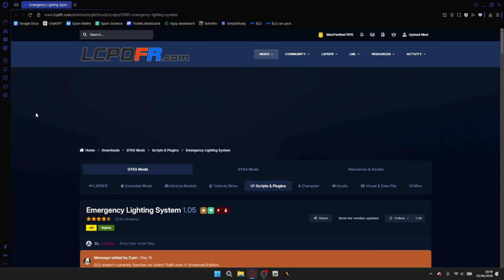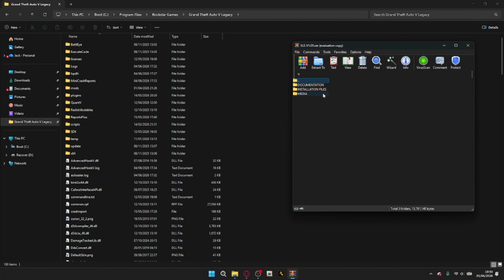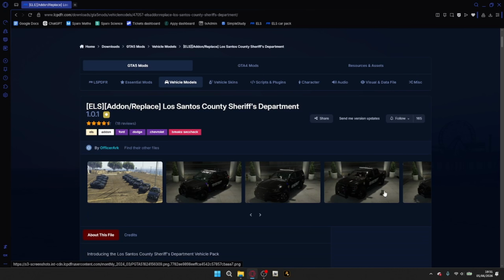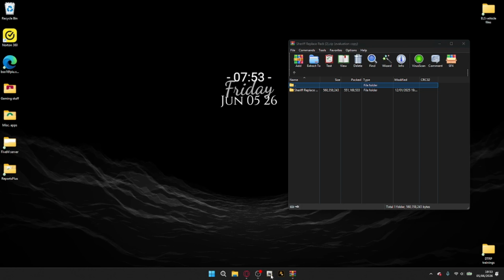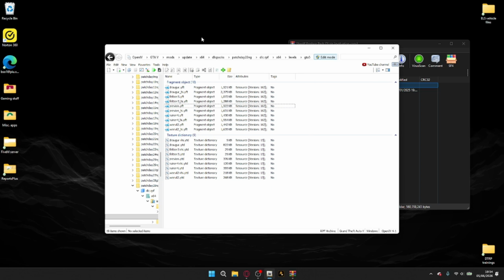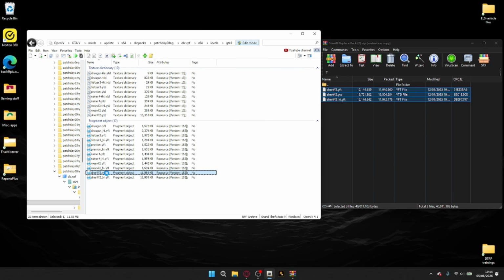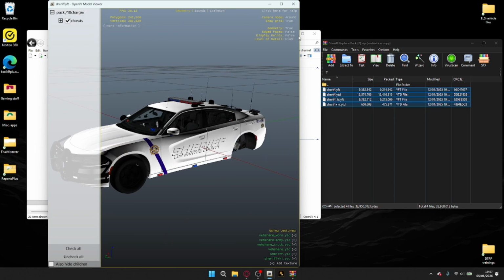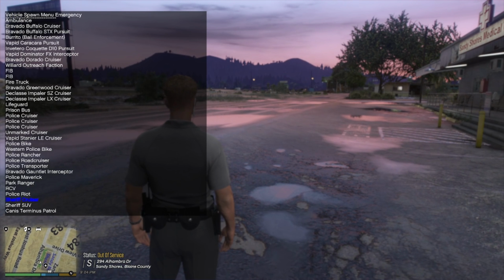How to install ELS into your GTA5 LSPDFR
In this video we will cover how to install ELS, a lighting system